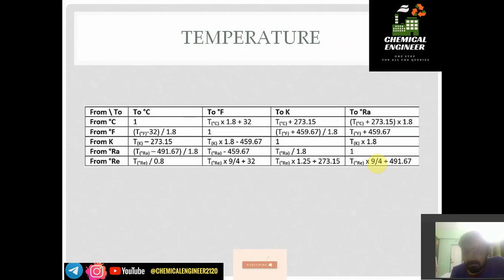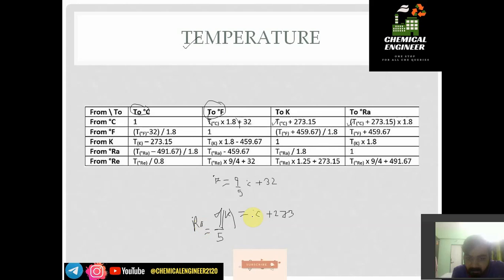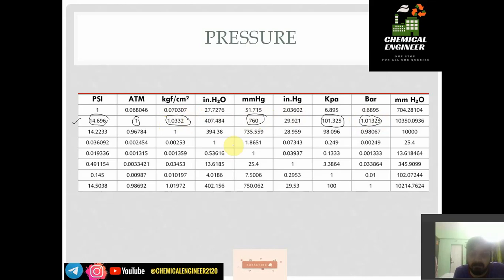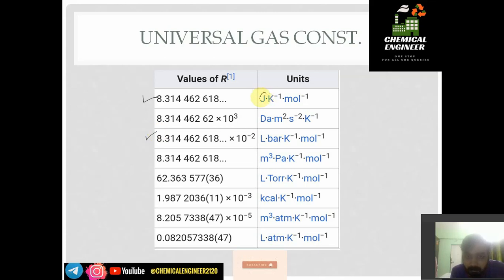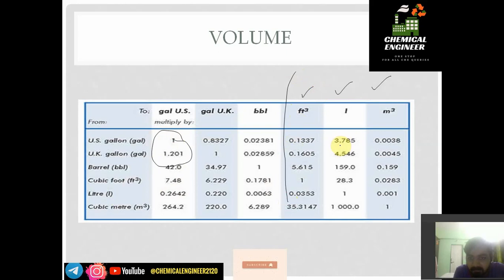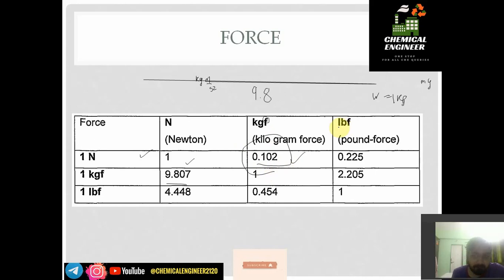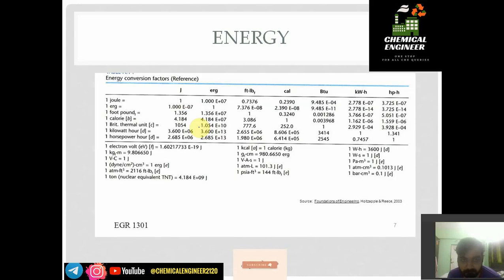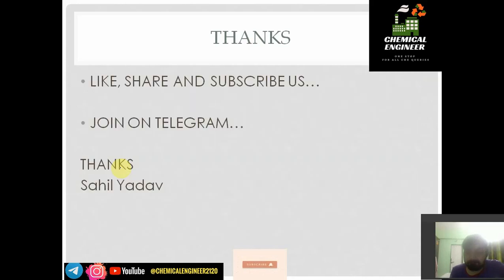Unit conversion | Process Calculation : Basics | Chemical Engineer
topic:
Units and their conversion
for: pressure, temperature, energy, length, volume.
like conversion of temperature units between degree celsius to fahrenheit to rankine to kelvin.

CHEMICAL ENGINEER

If you are interested in learning specific subject then just tell us on instagram or telegram...

And ofcourse, we have some limits like subscribers or followers .so we upload ppt/notes once we reach that limit and believe me i check everyday if we reached that limit on particular video.

Others as well
Join us and support.